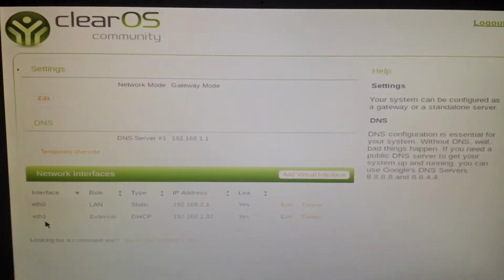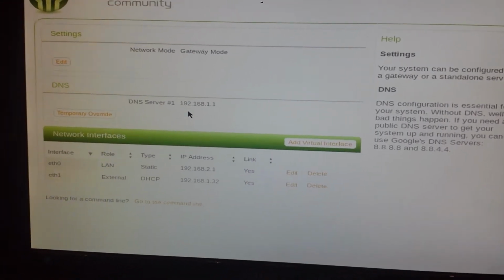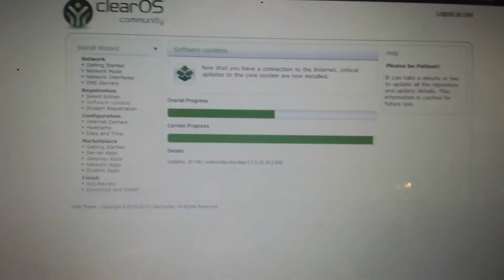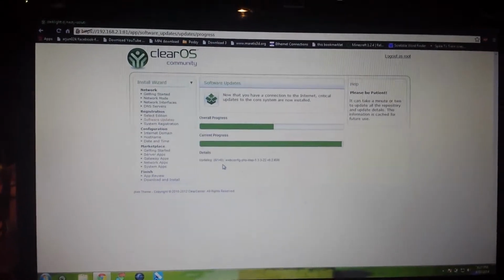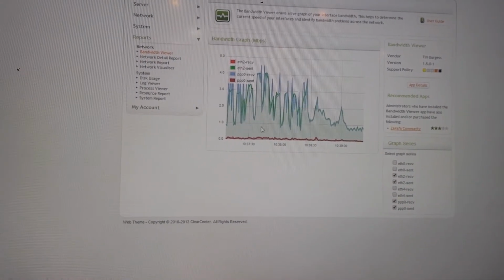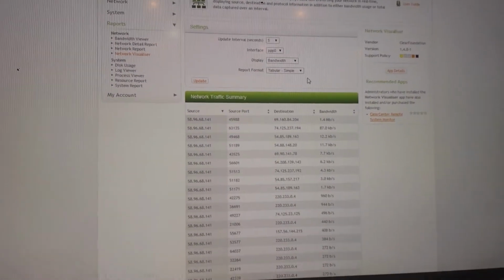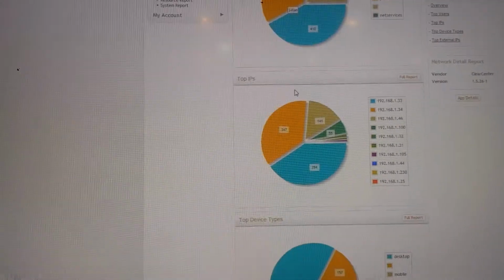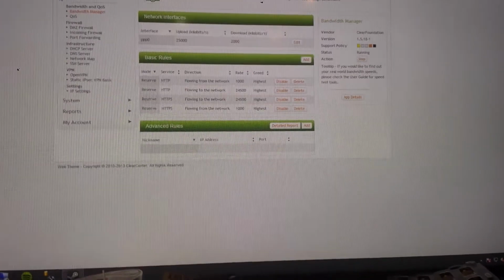Gateway Server Build and Intrusion Attempt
Setting up a ClearOS server for a friend for a site-to-site VPN link, and also a bit of a talk about a network intrusion attempt (Ultimately unsuccessful)